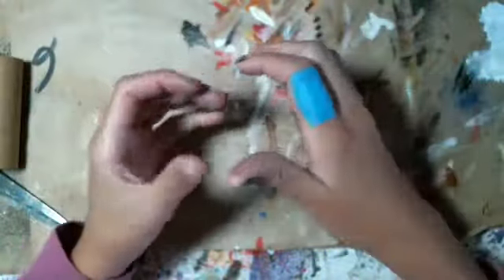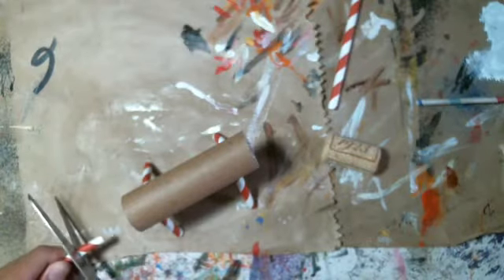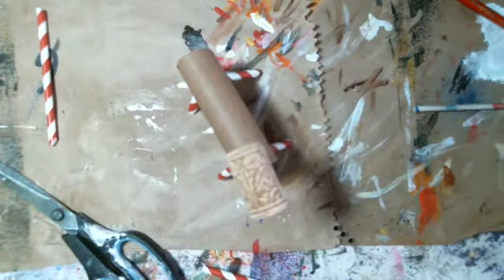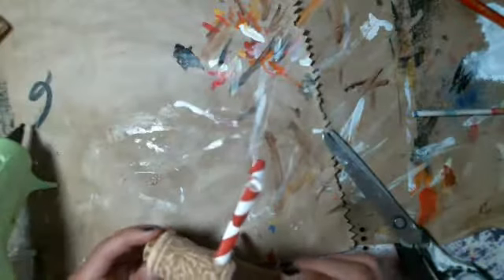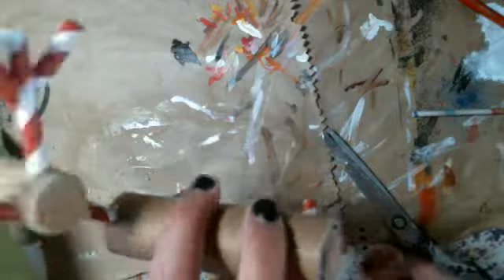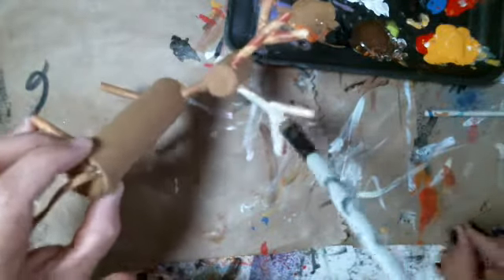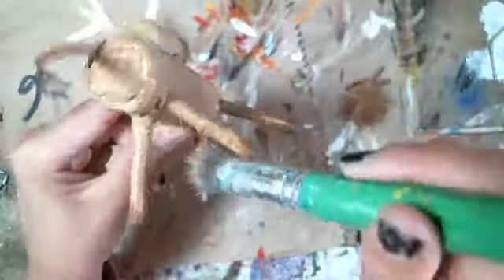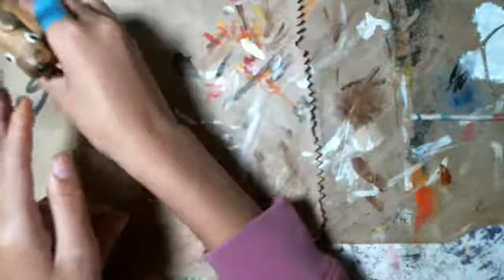Crafting with Chora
By: Chora McInnes,